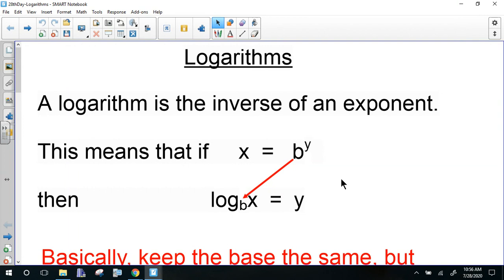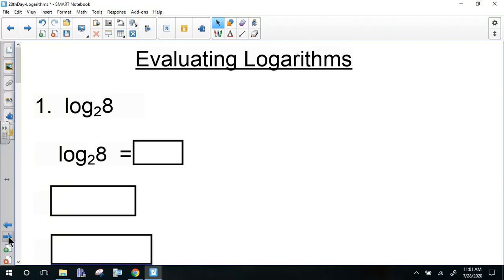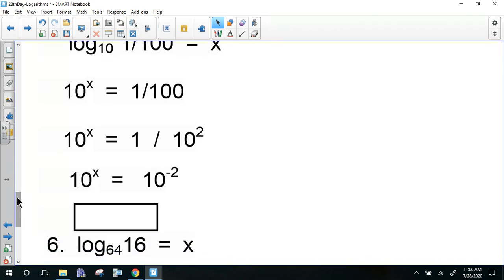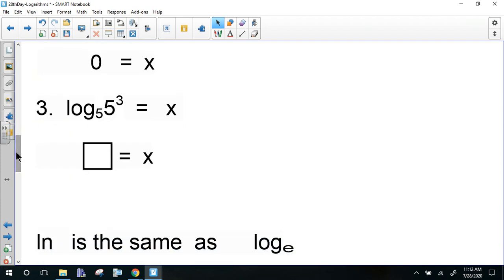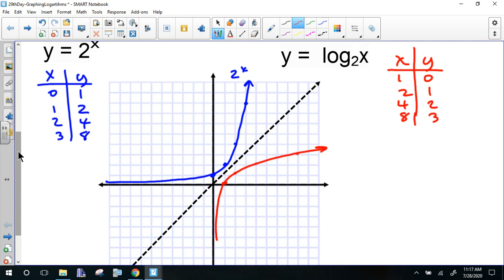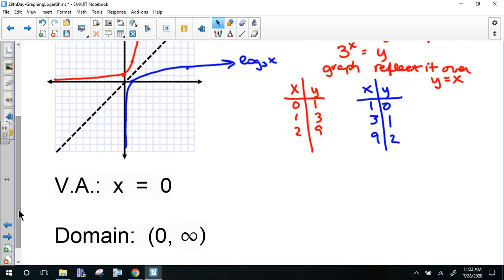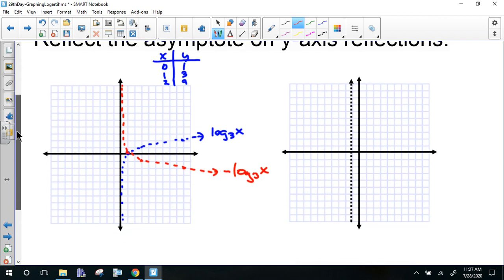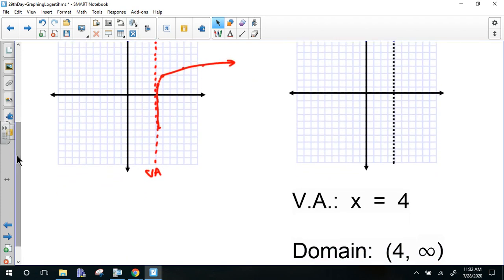Graphing Log Functions